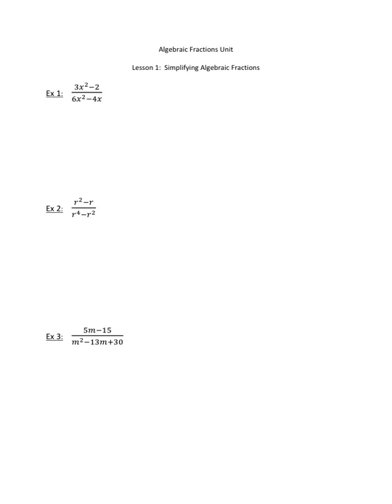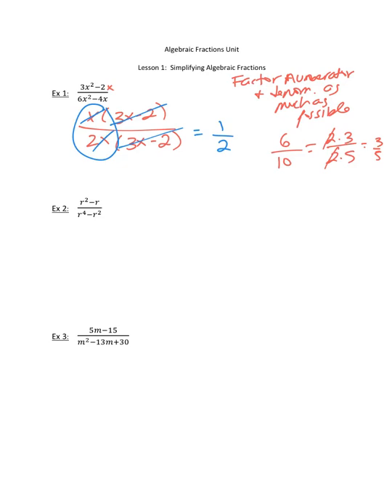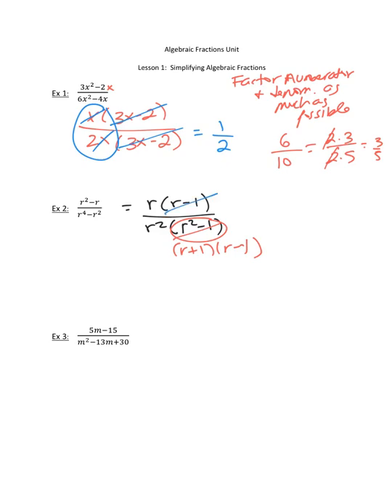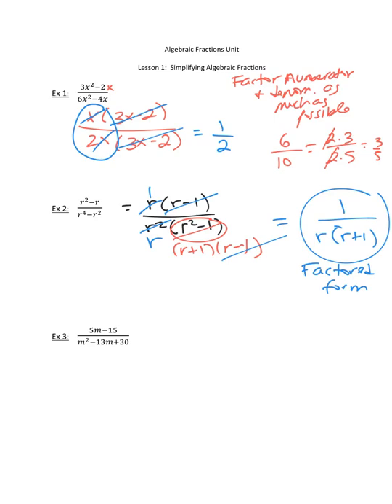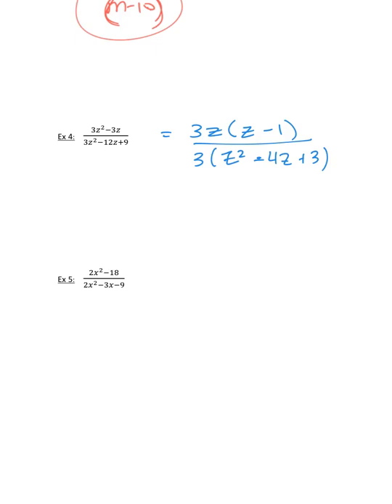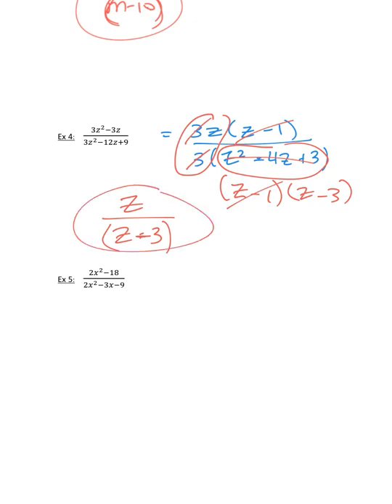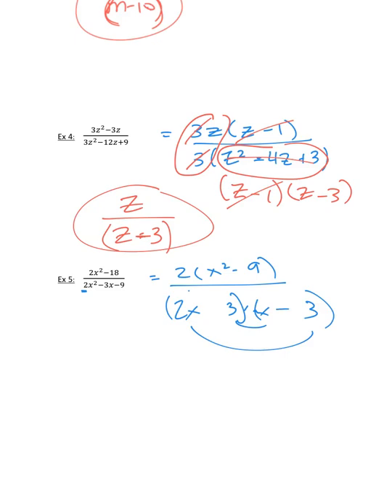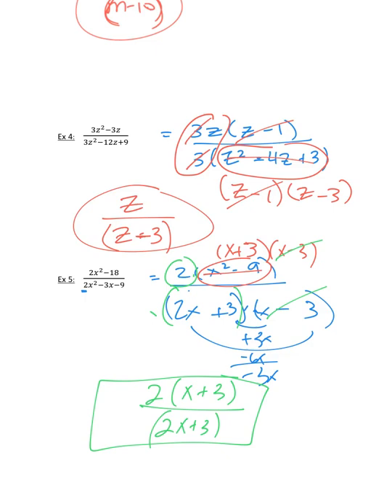Alg Frac 1